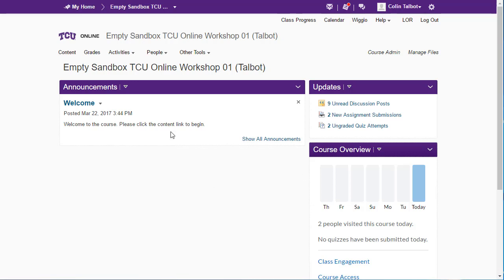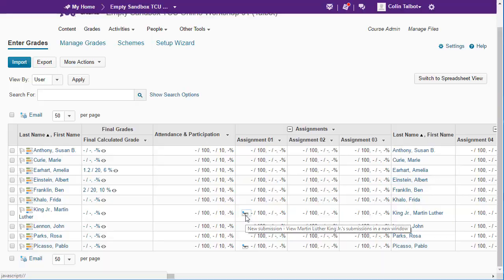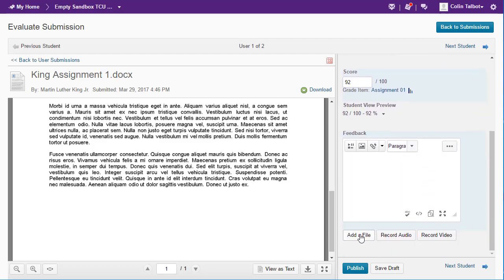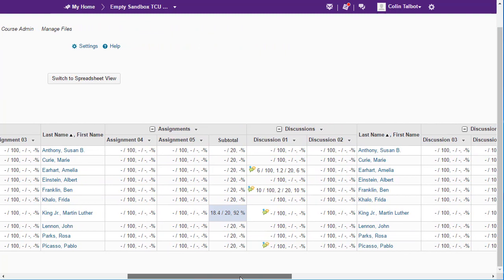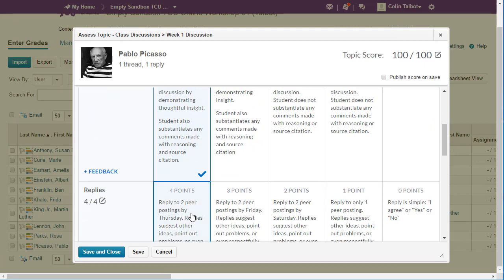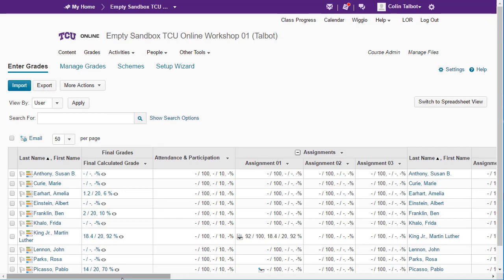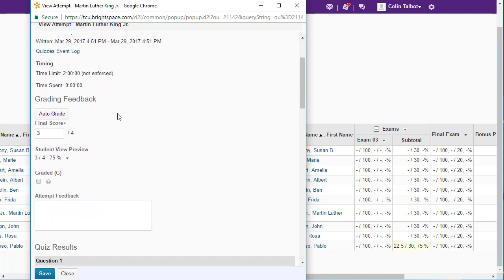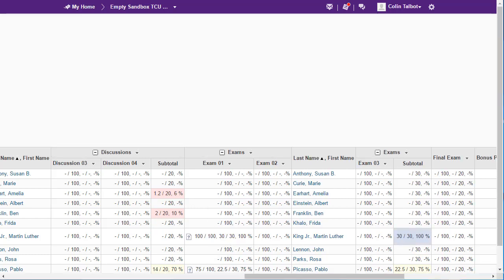TCU Online: Grade Associated Activities Using Activity Icons in the Enter Grades Tab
This video will show you how to grade associated items (i.e. quizzes, assignments, and discussions).